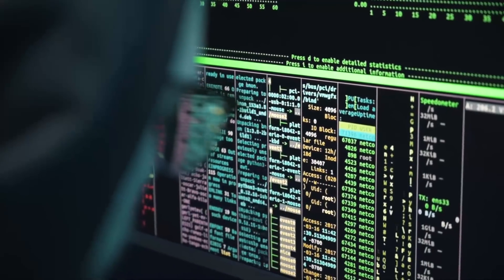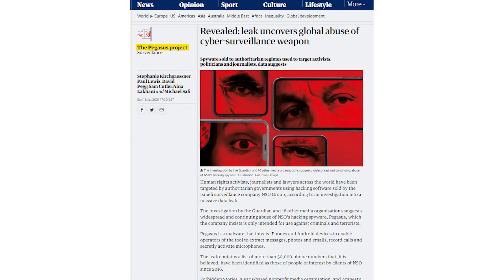What is Pegasus, and How Does it Spy on You?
The Guardian newspaper has highlighted the perils of government sanctioned cyber-surveillance, following its exposé of Pegasus, a sophisticated piece of malware that is being used by authoritarian regimes to target activists, politicians, and journalists. So, what is Pegasus? How does it work? Can you protect yourself? Let's find out.